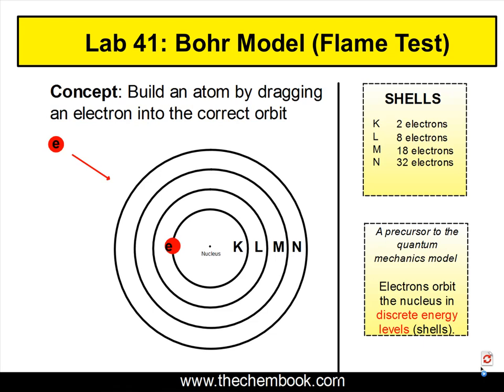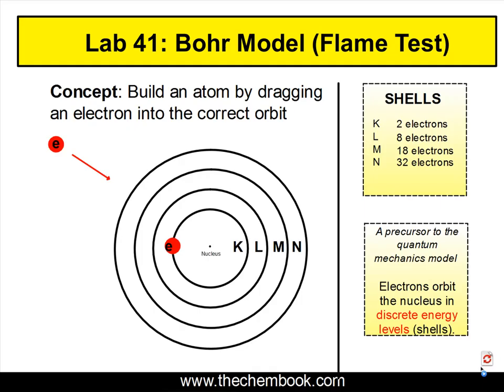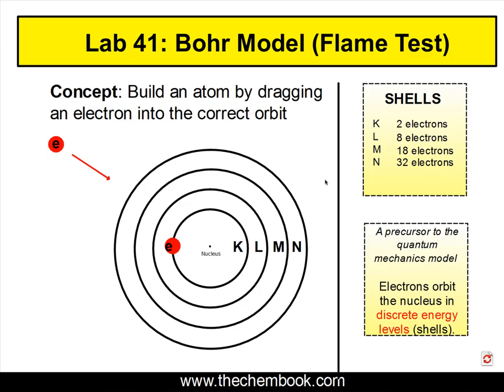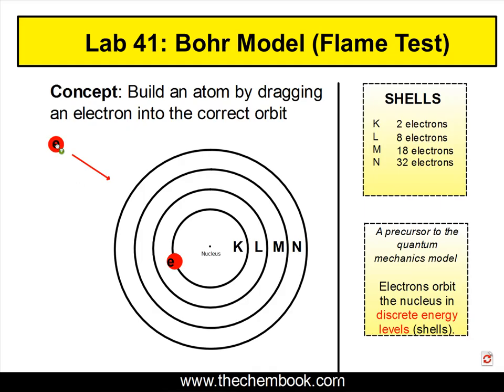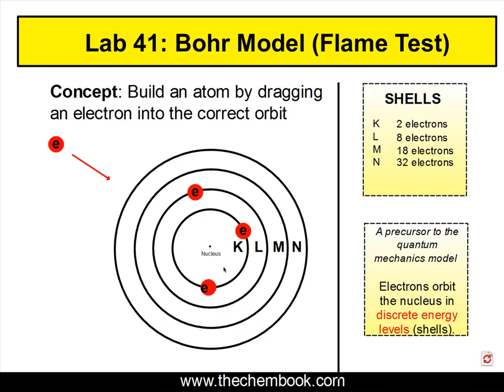Bohr Model Flame Test Explanation.mp4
A short video about using the Bohr model to explain the observation of light coming off metals placed in a flame